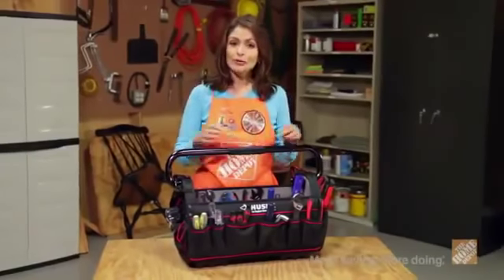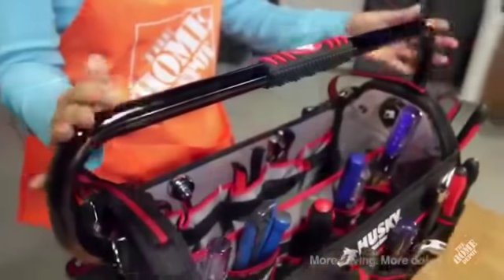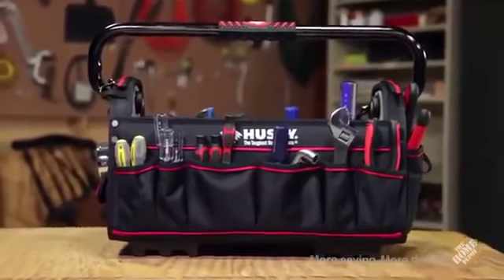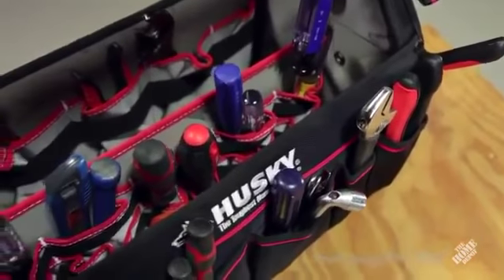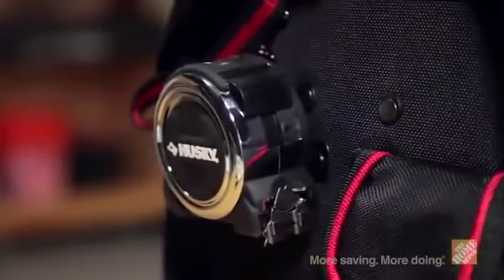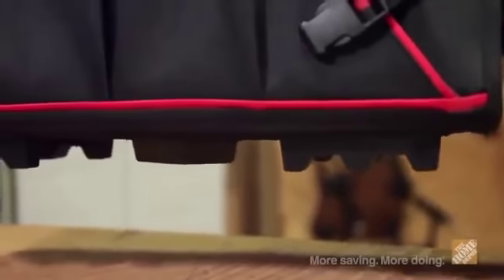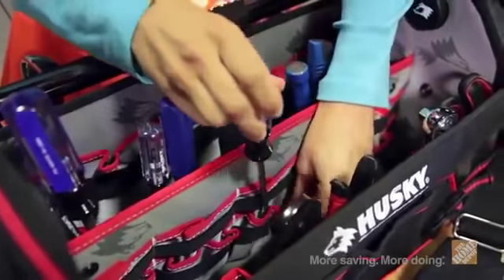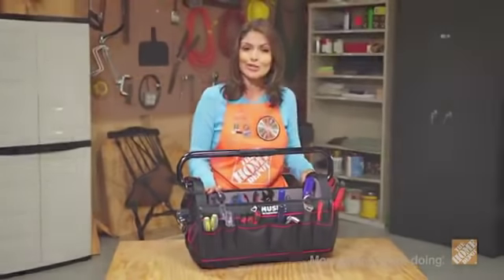Husky 20" pro tool bag w/ tool wall at Home Depot